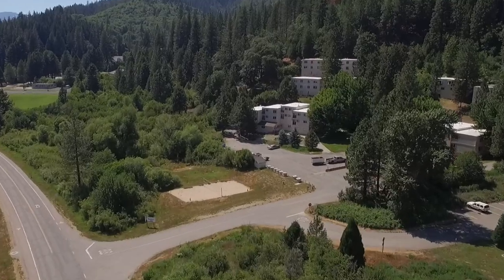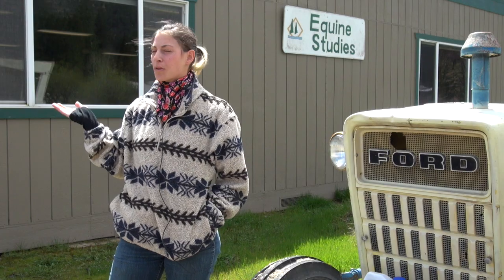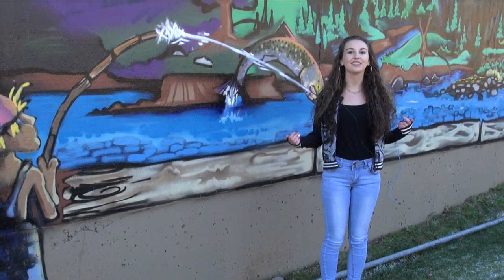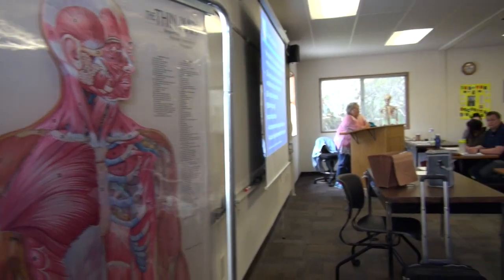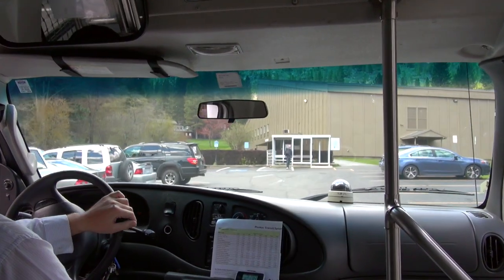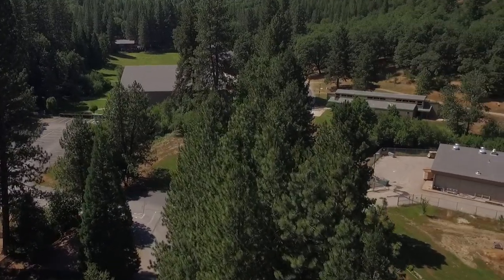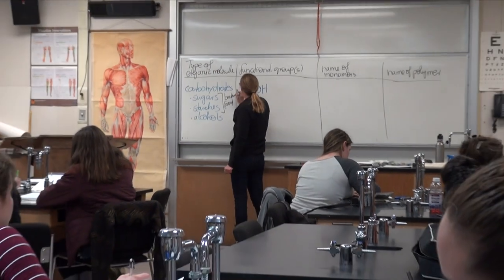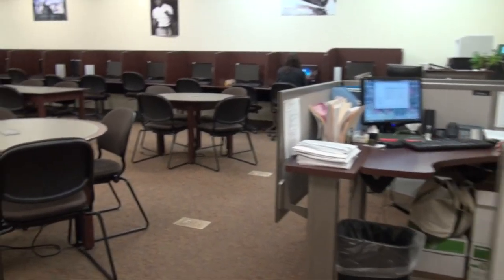FRC Virtual Tour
Know your way around Feather River College campus to take the most of your time when navigating from one class to another.